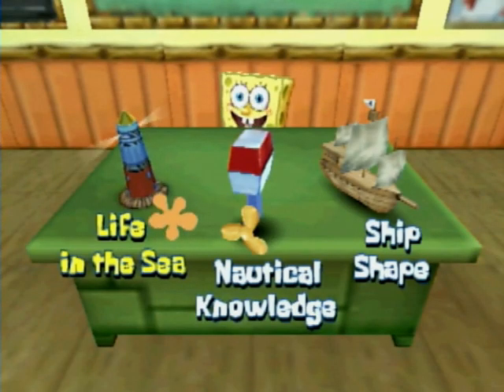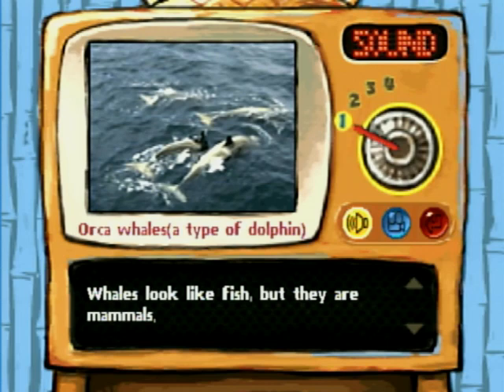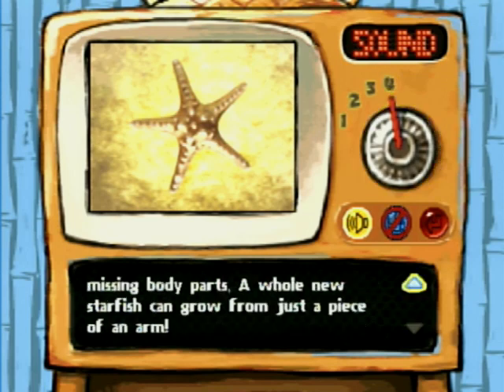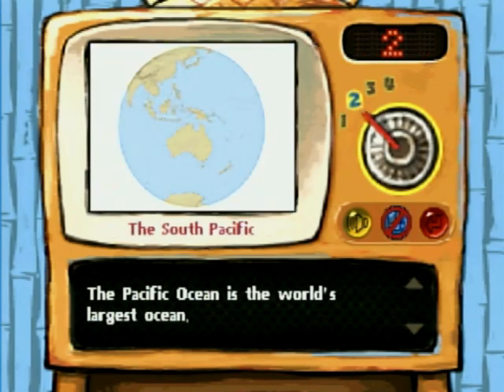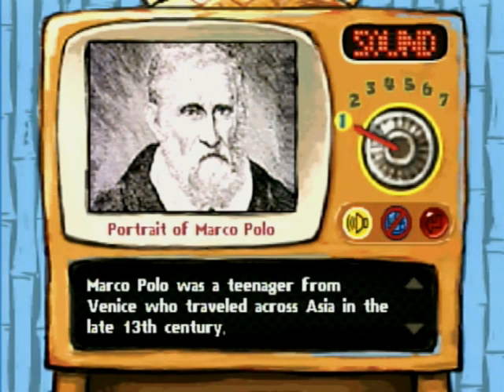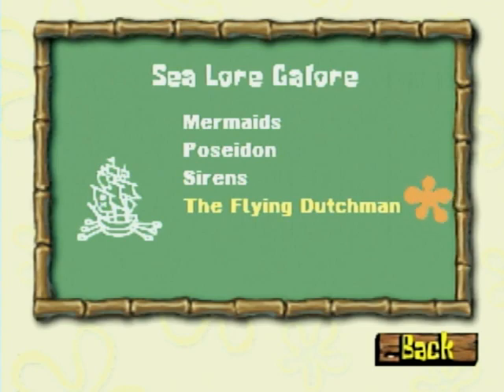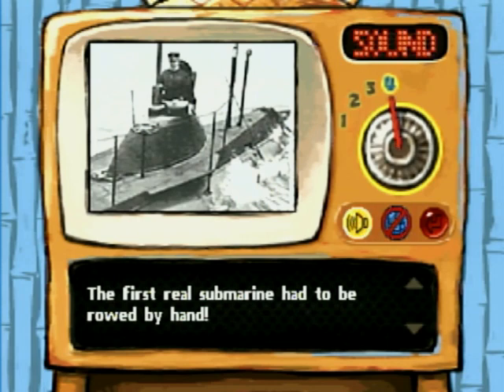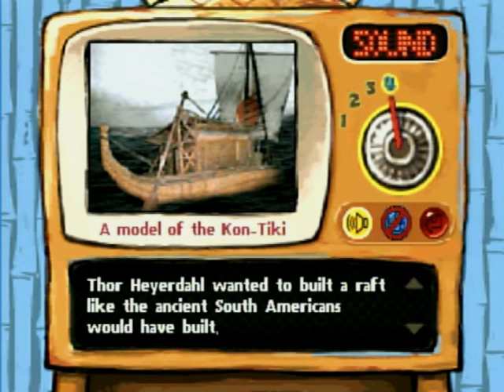Knowledge World (Full Encyclopedia) - SpongeBob SquarePants: Idea Sponge (V.Flash) [Look Through]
Game: SpongeBob SquarePants: Idea Sponge
Publisher: VTech
Platform: V.Flash
Year: 2006